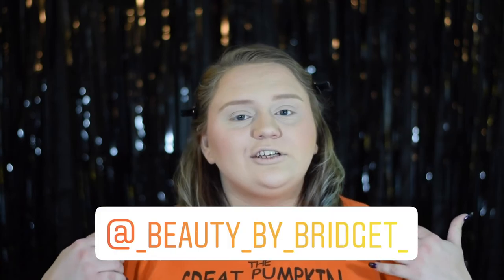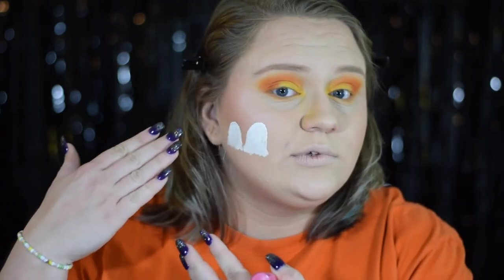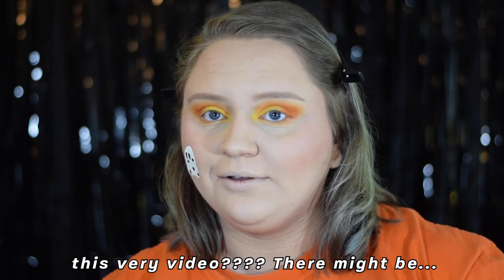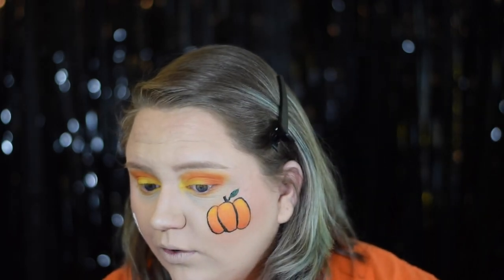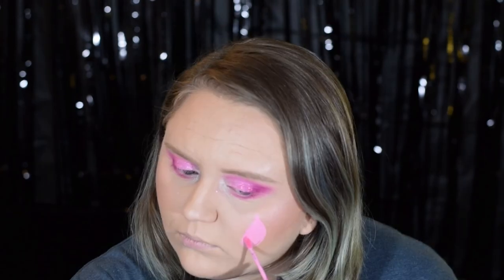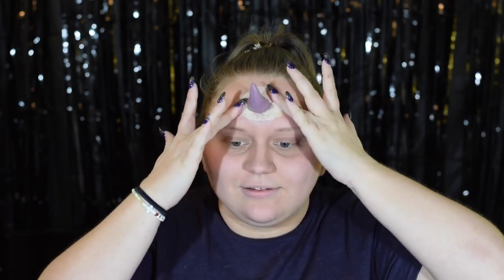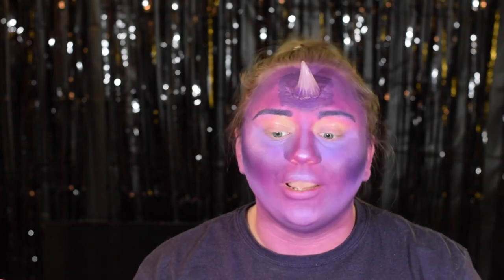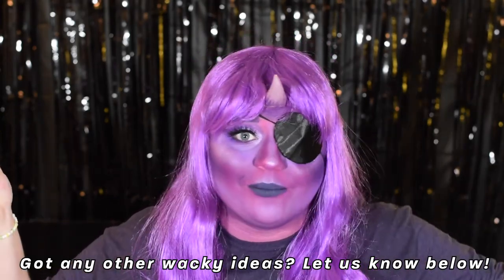WE TURN HALLOWEEN SONGS INTO GLAM LOOKS | Beauty by Bridget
If you’ve ever wondered what it would be like to come face to face with a monster, today is your lucky day! In today’s video, your favorite Halloween songs come alive! Meet The Great Pumpkin Waltz, Love Potion No.9, and the One Eyed, One Horned, Flying, Purple People Eater!

Follow my Co-Creative Director:

✨Bethany's Art Insta! ✨

✨Bethany's Art Twitter! ✨